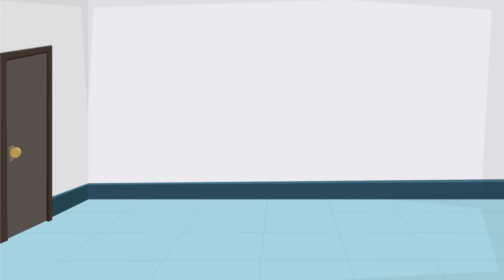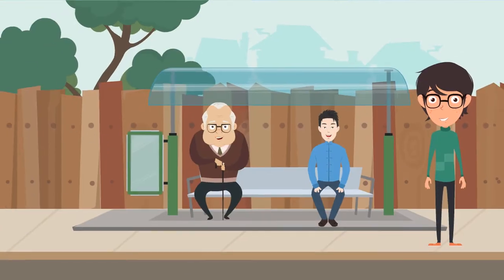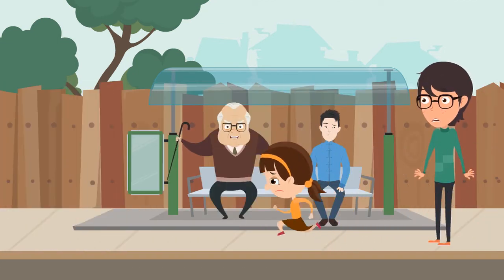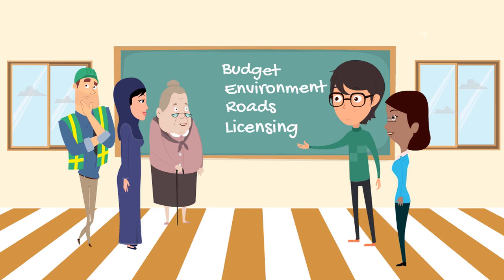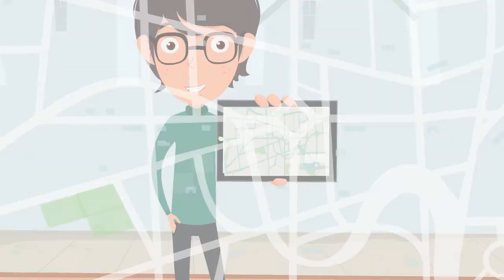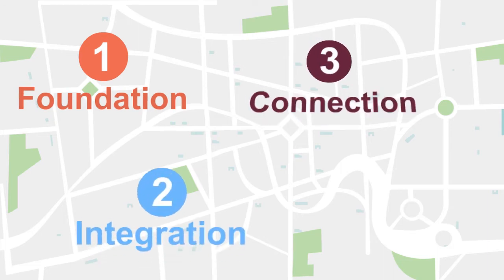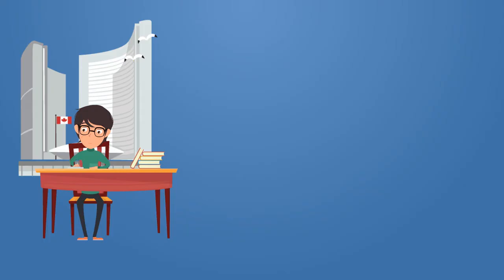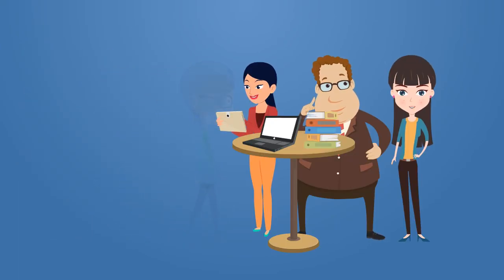Explaining Open Data in Toronto - Animated Video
Learn about what open data is and how anyone, anywhere can use it to improve life in Toronto.